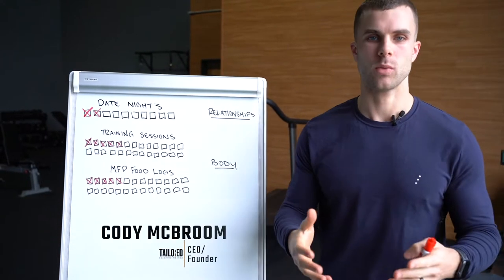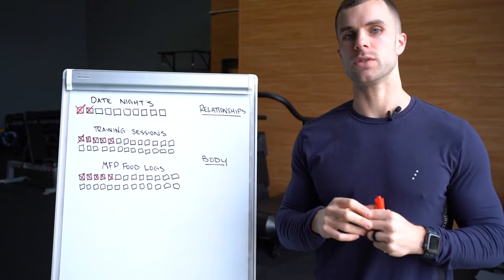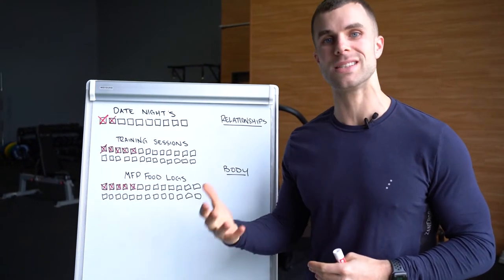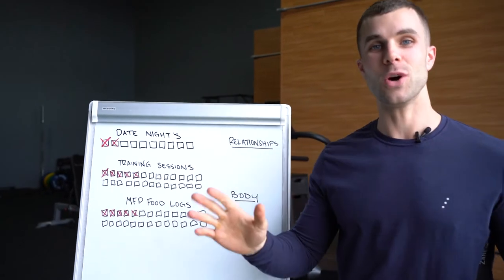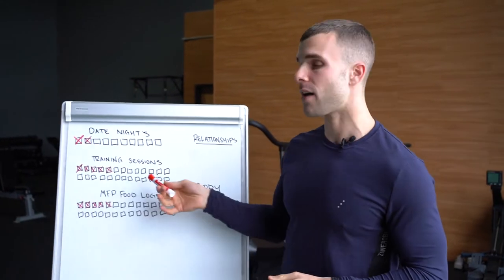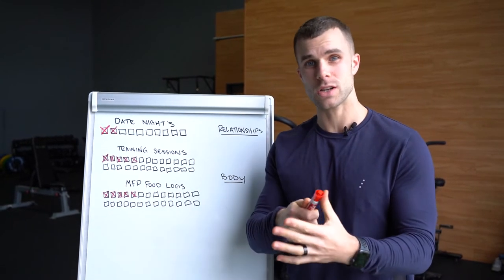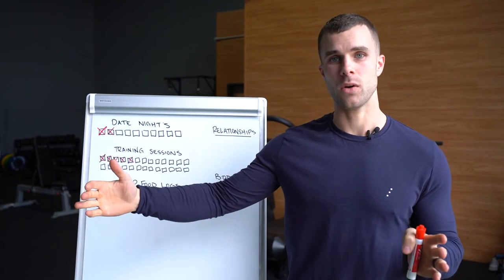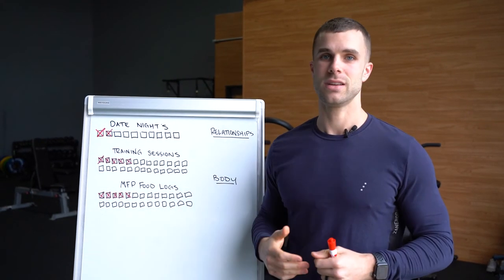Habit Tracking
Habit tracking is a system I use with myself personally AND with clients, for EVERY single area of my life so that I can literally become addicted to positive habits and success!